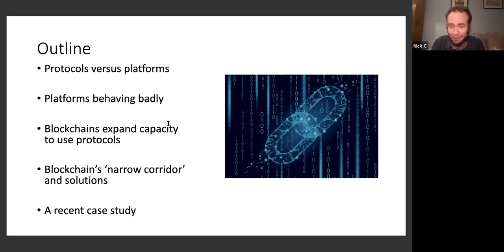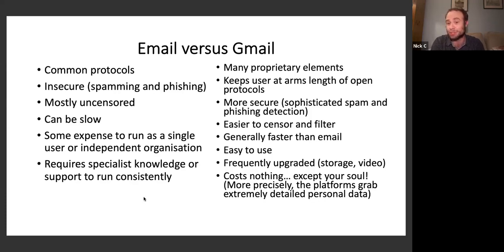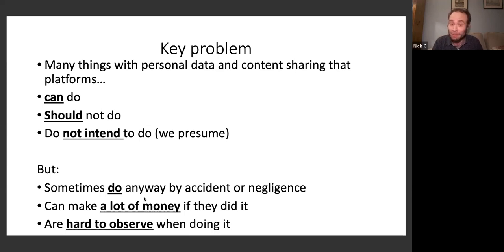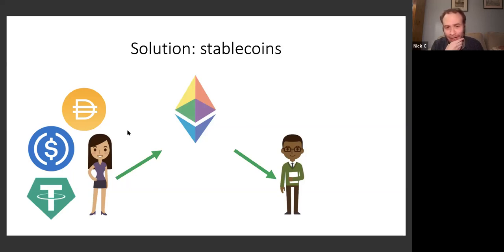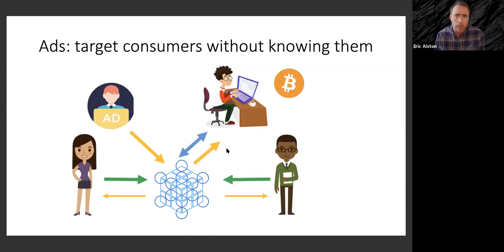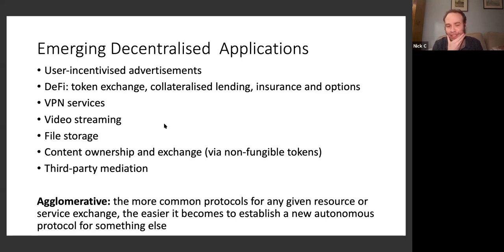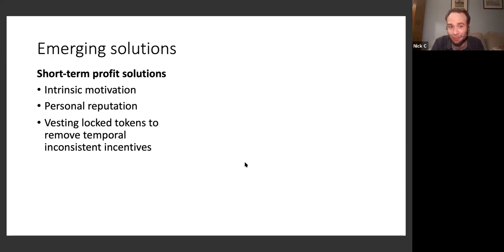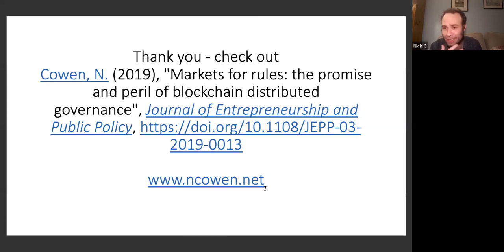Digital Decentralisation by Design: Escaping the Paradox of Power - Nick Cowen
Professor Cowen (University of Lincoln, UK) presented on political economic questions associated with networks involving blockchain. He discussed how platforms came to dominate protocols but why blockchain adds a much greater role for common protocols. Platforms, which are under pressure on a variety of fronts, can be disintermediated by protocols that, using blockchain, can harness the capacity for direct value transfer.